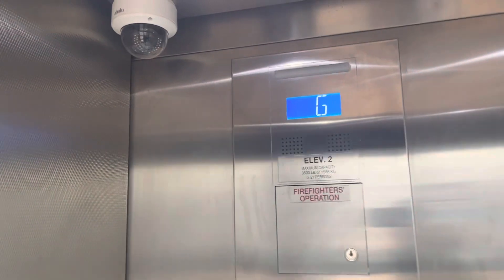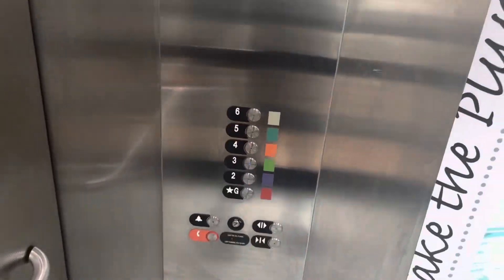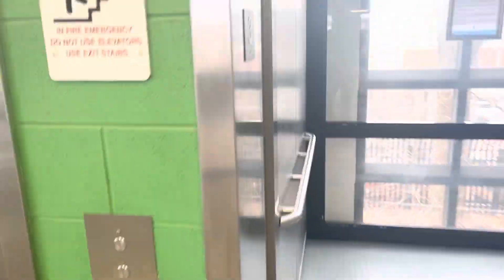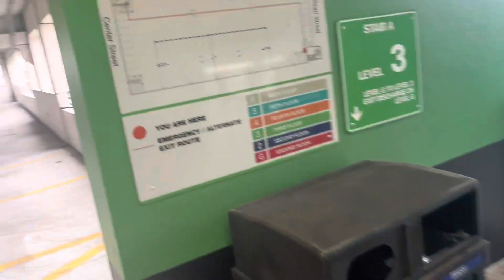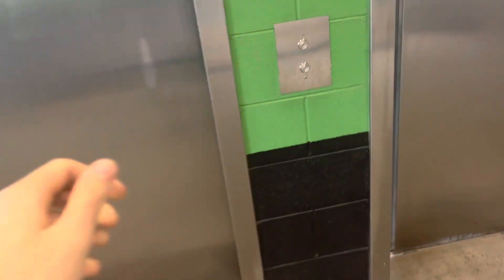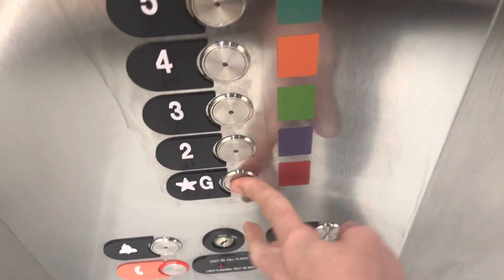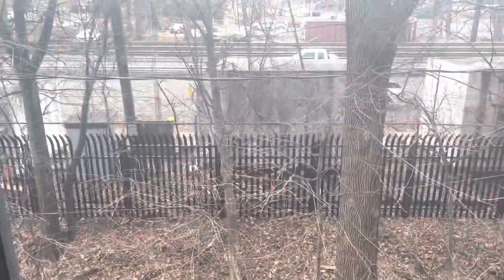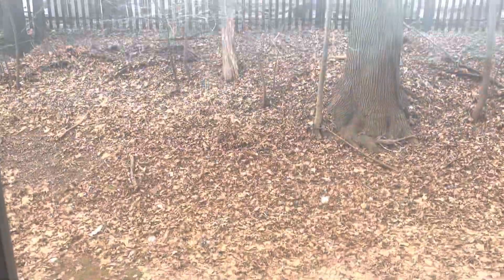OTIS Series 7 Traction Elevators at Metuchen NJ Transit Station Parking Garage - Metuchen NJ